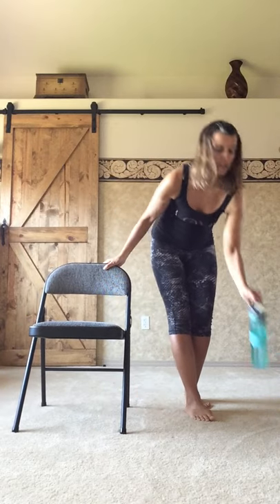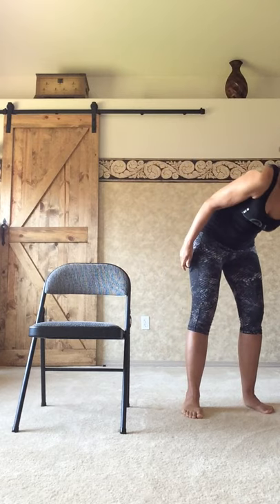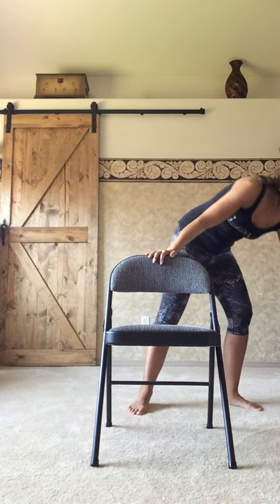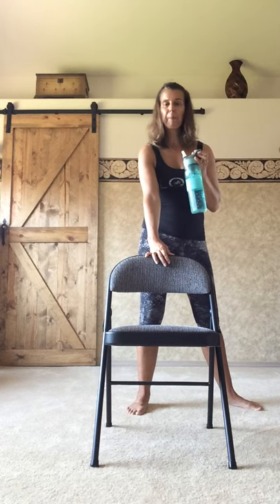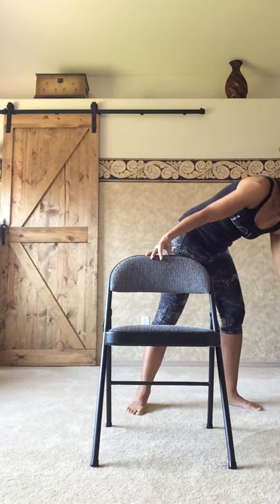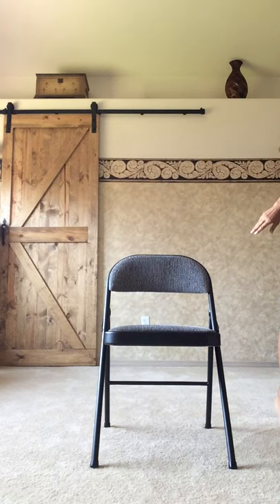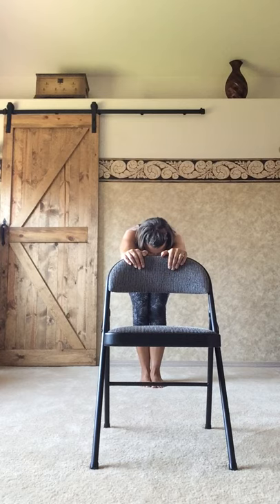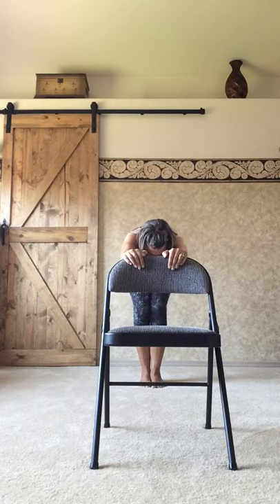Senior Video #24, Balance!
Balance exercises with modifications for all levels, standing with chair support